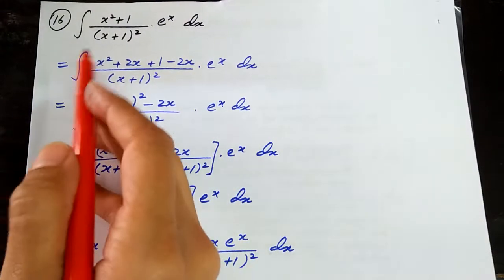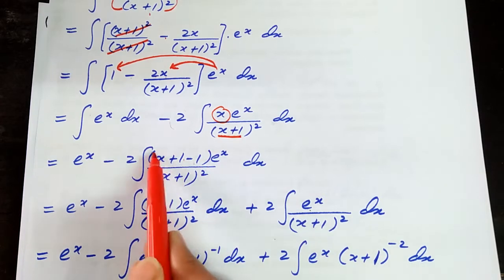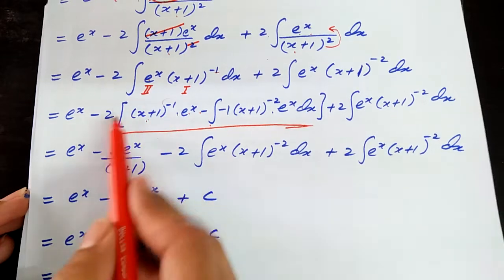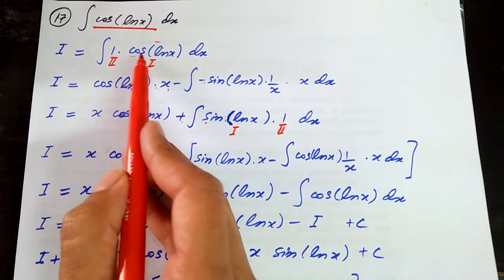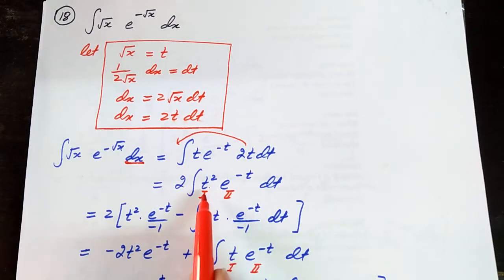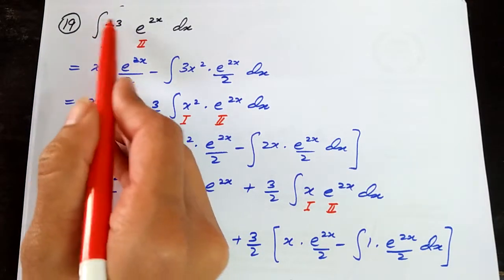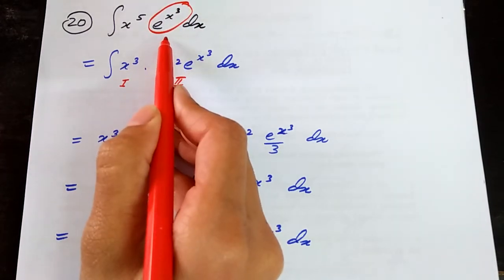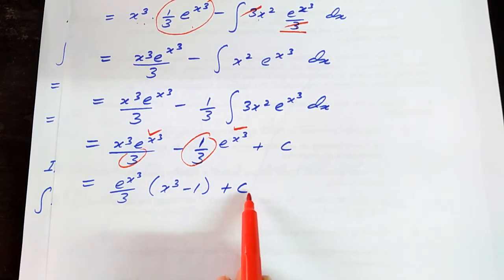Exercise 4.3 Part 4 | Calculus with Analytic Geometry | SM Yusuf